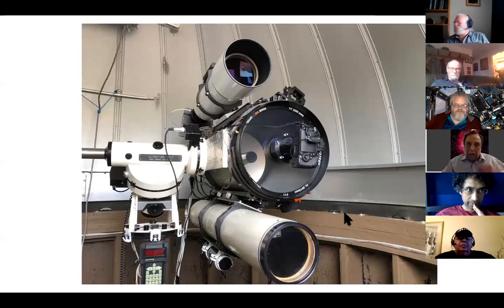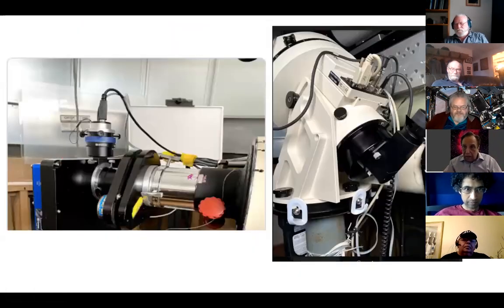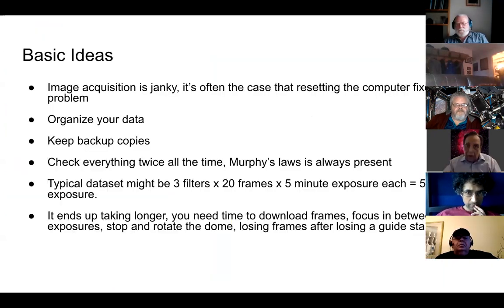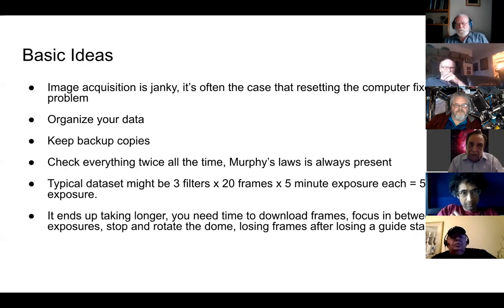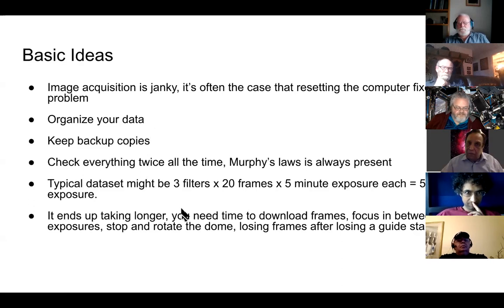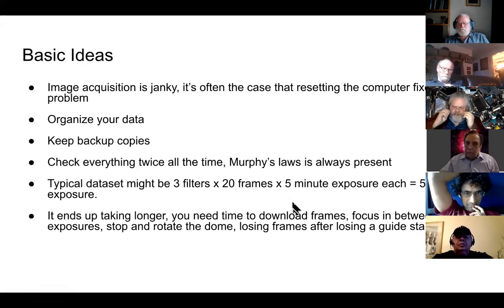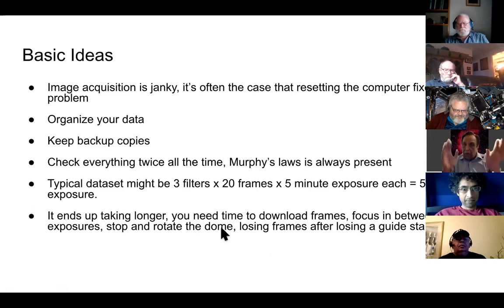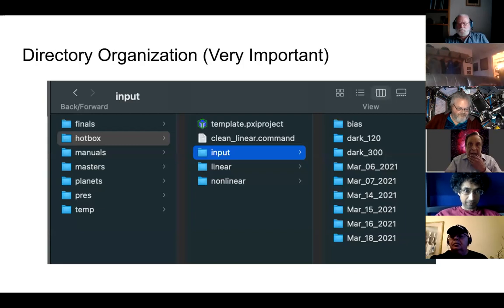Learnnig Pix Insight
Presented by Dr Mahesh Yadev